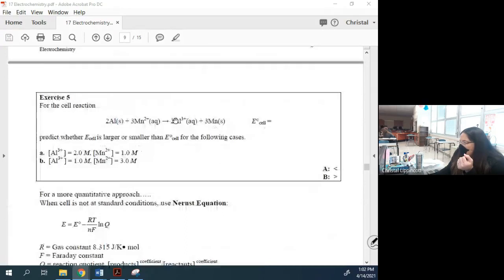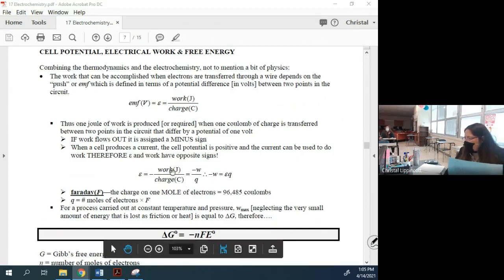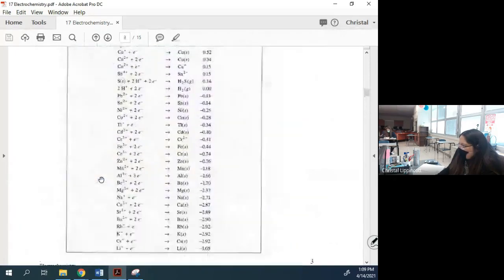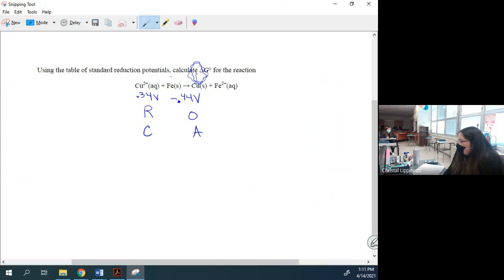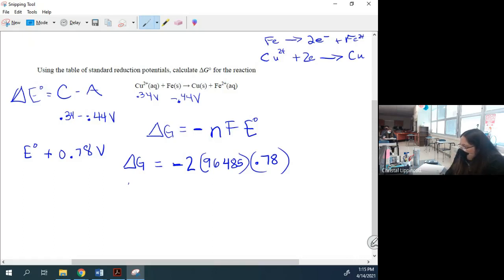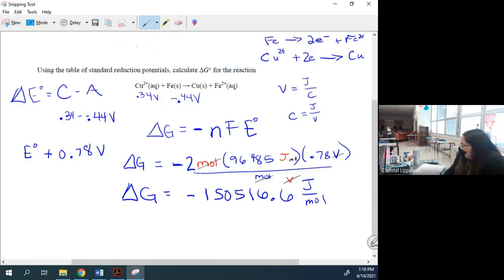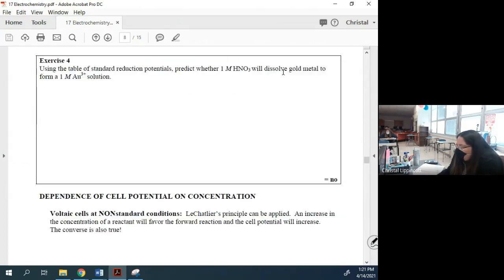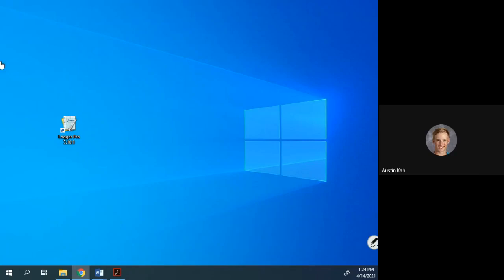Galvanic Cells Part 4